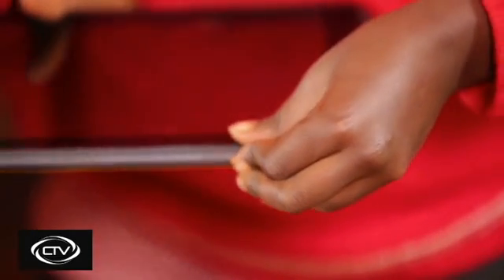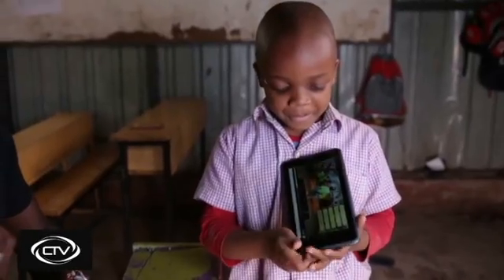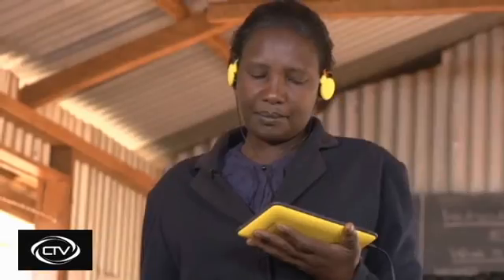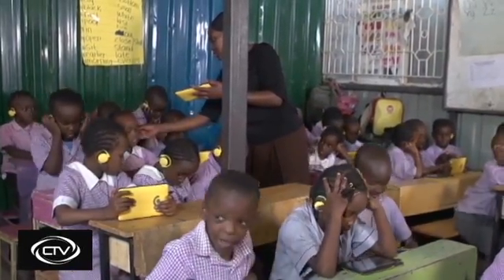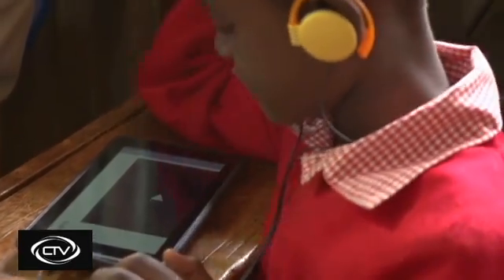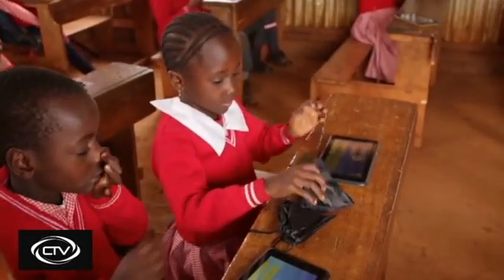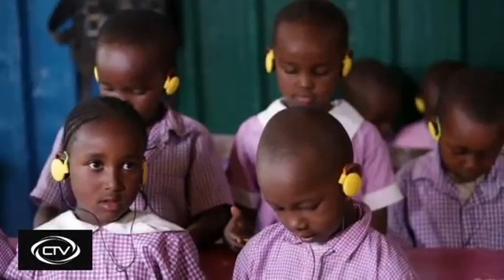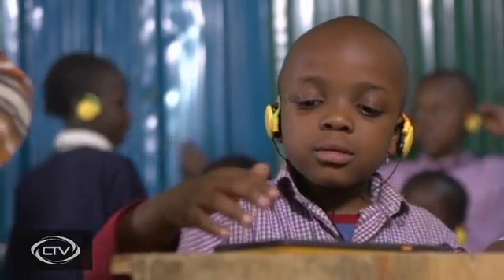Local tech firm launches education solution for developing countries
BRCK Education, a division of BRCK, a local technology firm based in Nairobi, has launched a value priced tablet that will be running web-based content and locally cached videos.